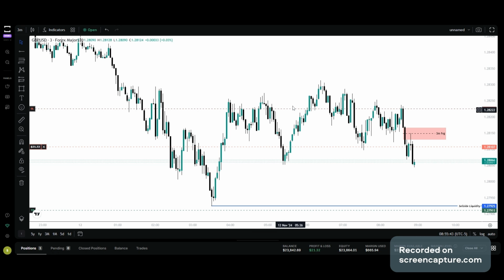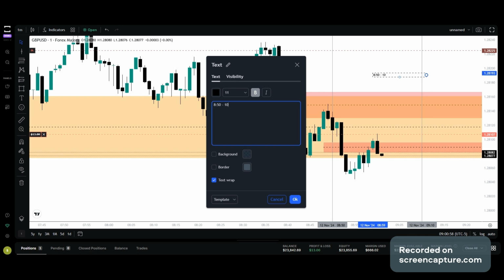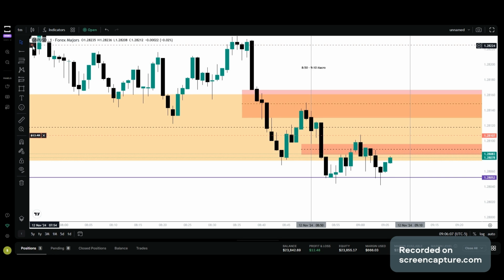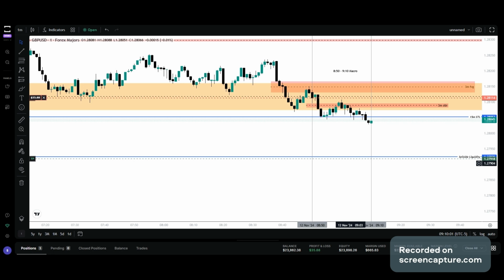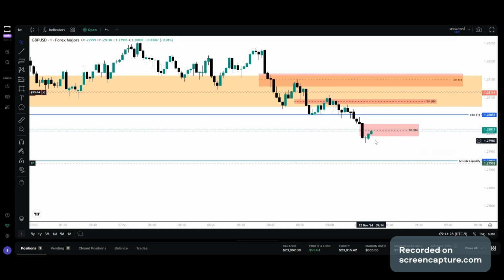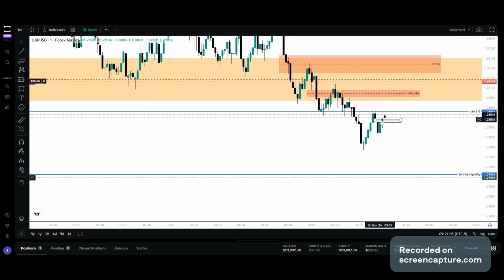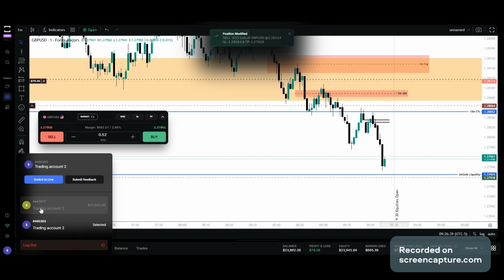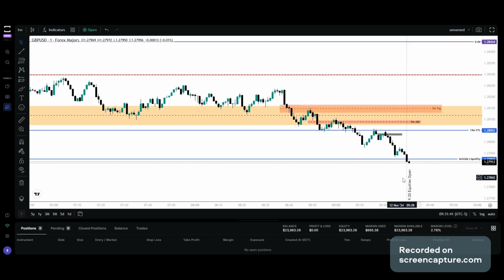GBPUSD 11-12-24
Live GBPUSD short from this morning + Tape reading and execution